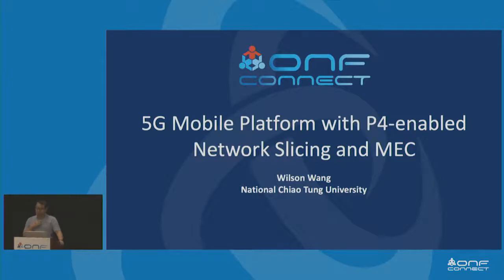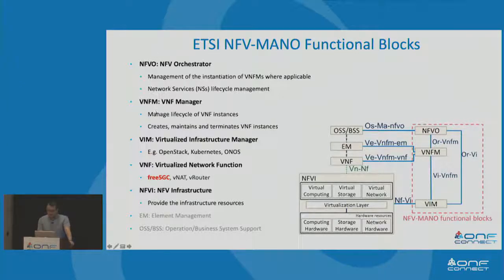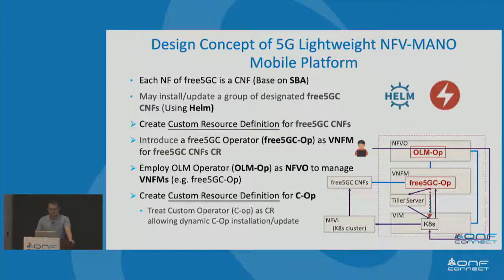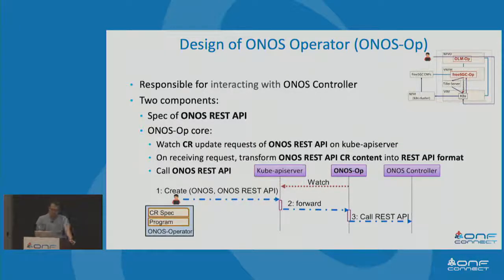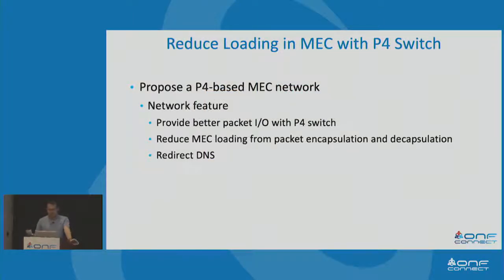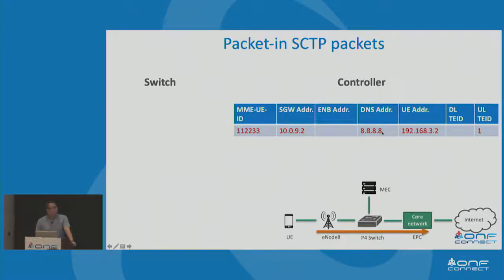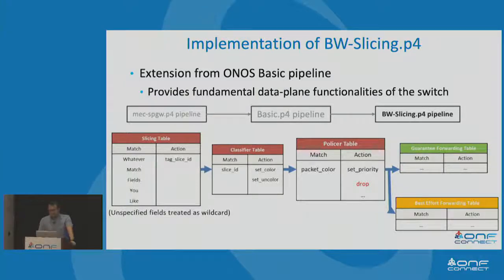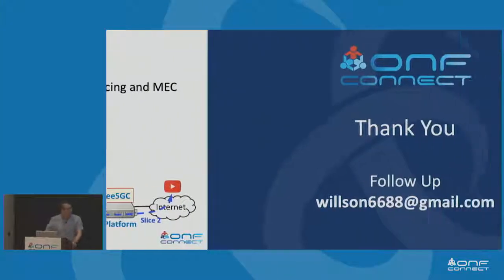5G Mobile Platform with P4-Enabled Network Slicing and MEC - Wei-Cheng Wang, NCTU - ONF Connect 19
This presentation introduces a 5G virtualization platform with P4-enabled network slicing and MEC services. The platform is a variant of the ONF M-CORD reference design. We first develop an Ansible playbook to build Kubernetes automatically and configure the container network with Container Network Interfaces (CNIs): Calico, Multus, and SR-IOV. After the instantiation of Kubernetes cluster, the platform uses RedHat Operator Framework to deploy 5G core network services, namely free5GC.

Wei-Cheng Wang, Ph.D. Candidate, National Chiao Tung University